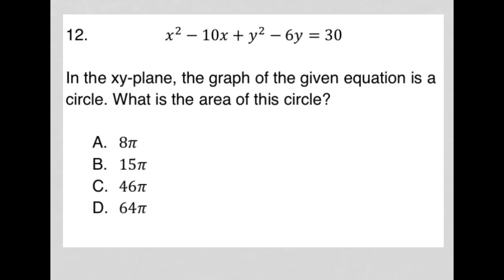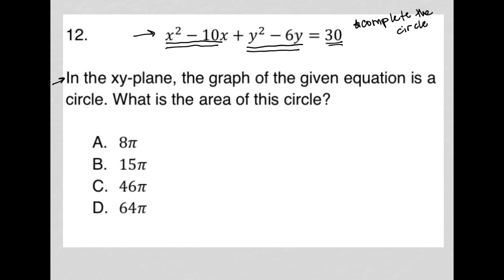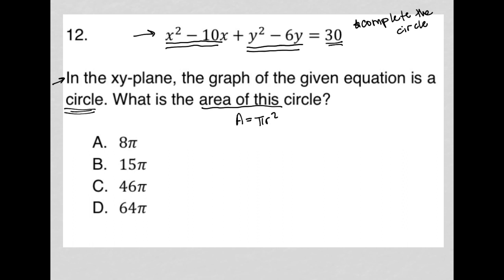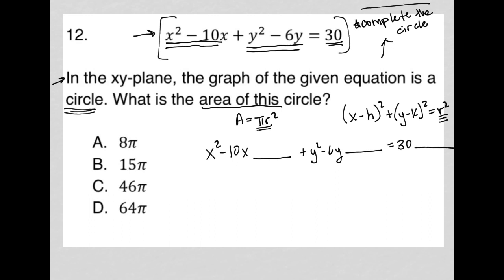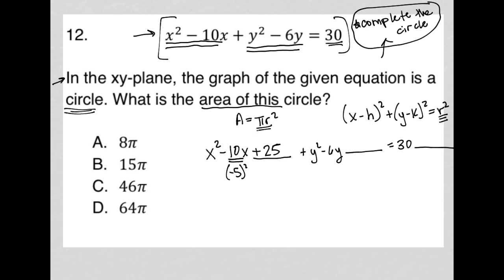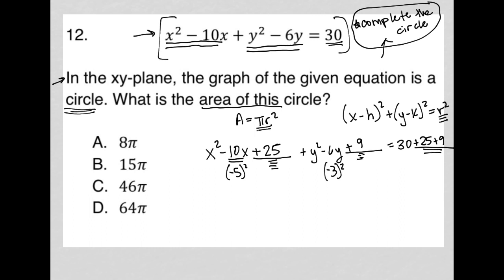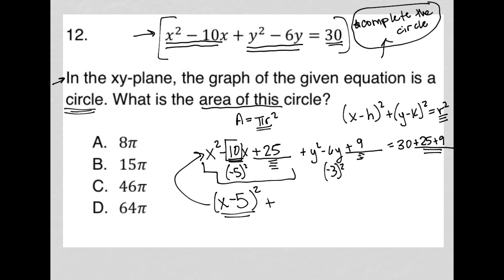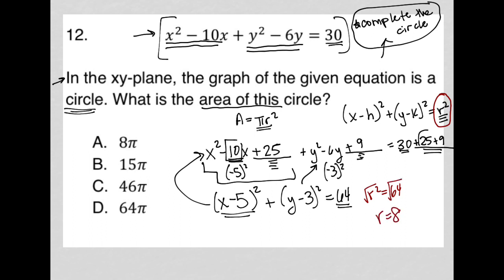x^2-10x + y^2 - 6y = 30; In the xy-plane, the graph of the given equation is a circle. What is....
October 2023 QAS Section 3 Question 12:

x^2-10x + y^2 - 6y = 30
In the xy-plane, the graph of the given equation is a circle. What is the area of this circle?